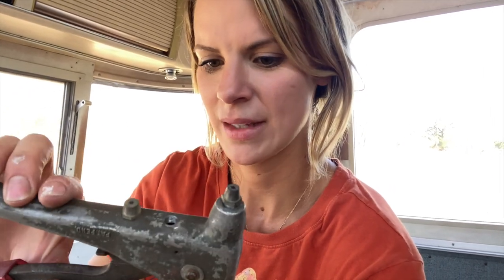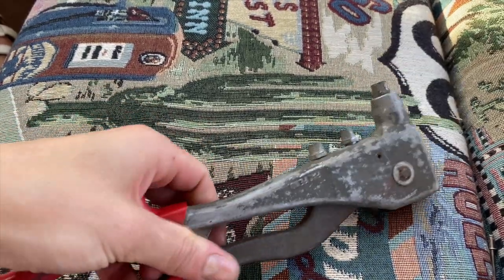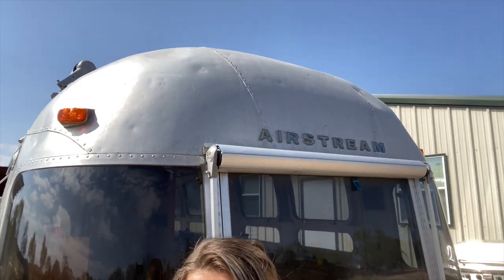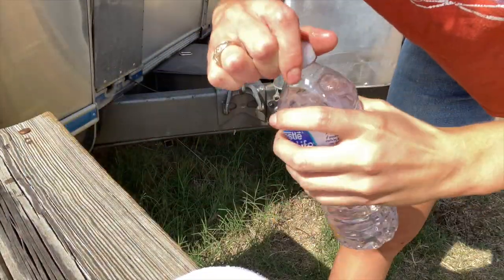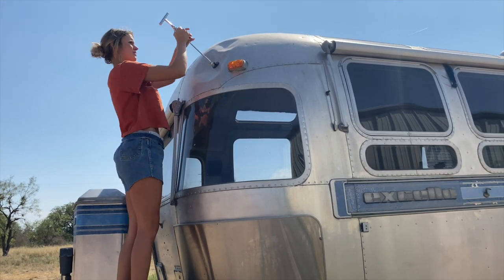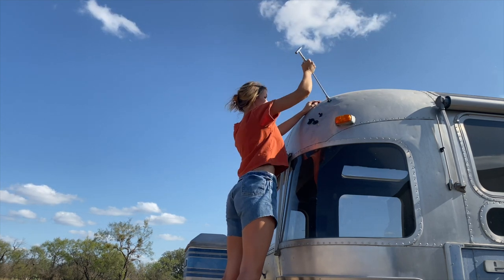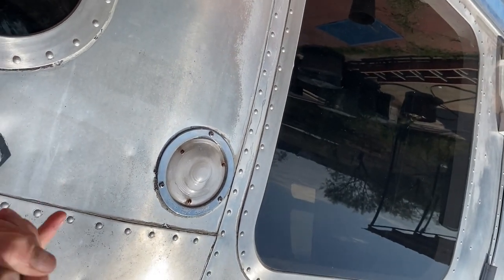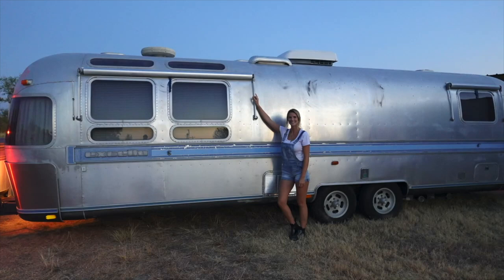Vintage Airstream Dent Removal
In this video I will demonstrate my method of drilling out and replacing rivets on the interior skin of my airstream, as well as the process for dent removal on the aluminum body. I purchased a T-bar dent removal kit on amazon. This method of dent removal actually worked much better than I expected to get the large dents out however it did not work as well on the tiny hail dents and other small nicks from rocks when towing. I still haven’t figured out how to get the smaller dents out, so if anyone has found a good way to do this without removing the interior panels or has any other thoughts I would love to hear your comments :)